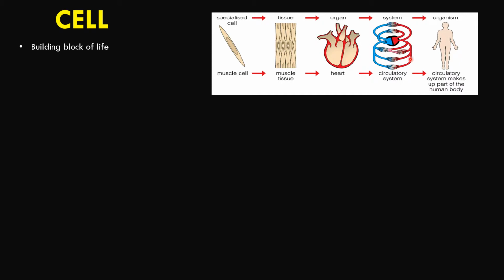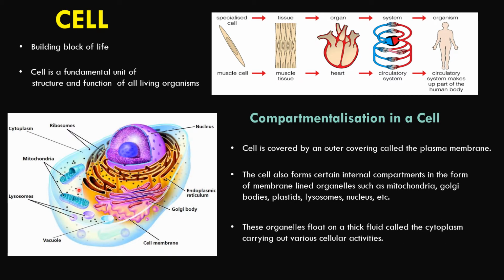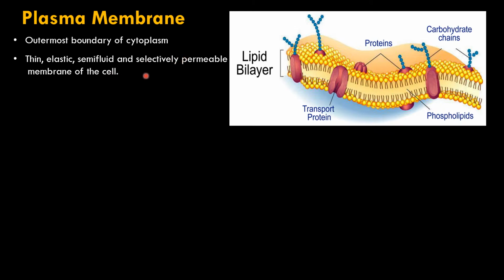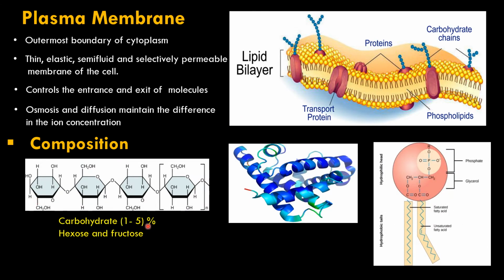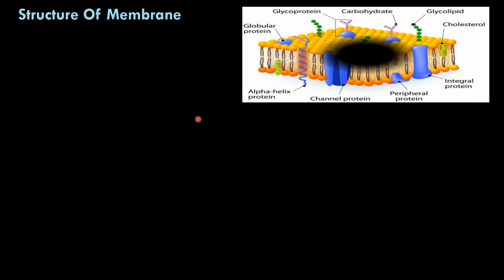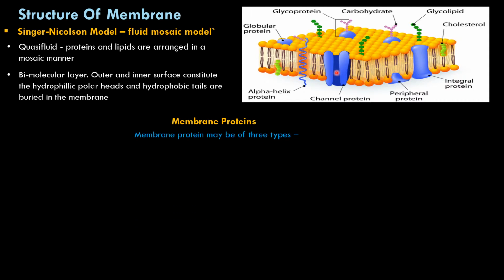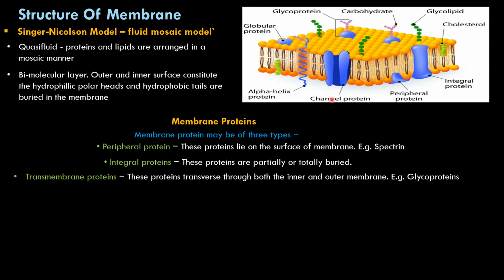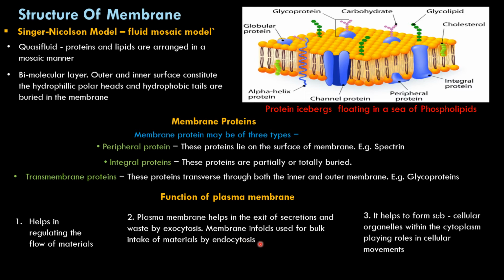cell the unit of life | CARE TUTORS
Describing the fundamental unit of life the cell and its components.
mainly plasma membrane. its structure and function.  composition of cell membrane.